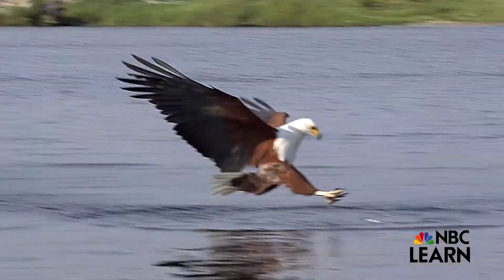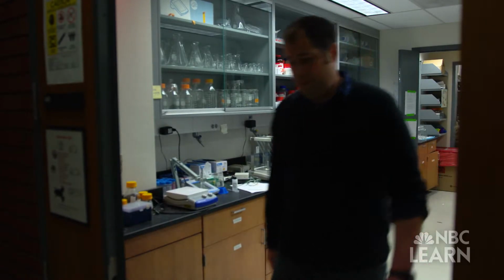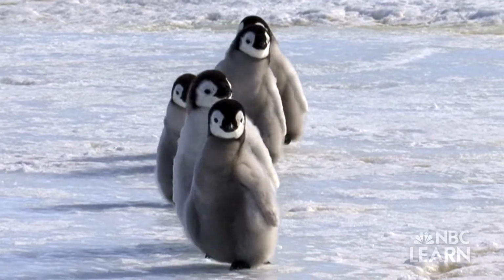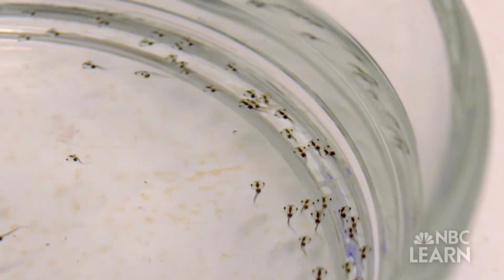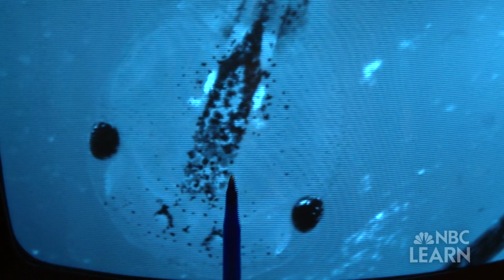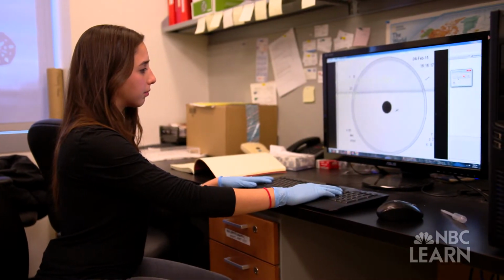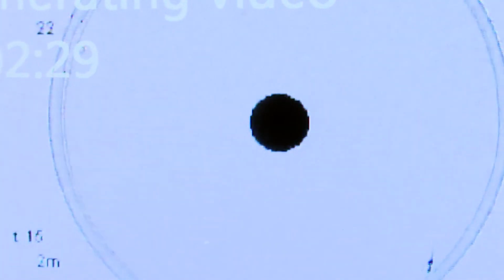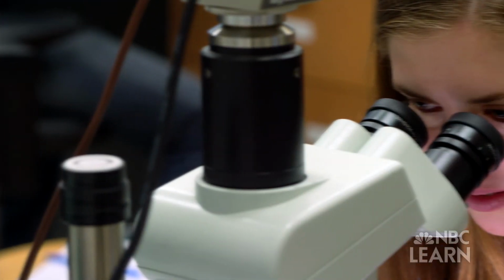Building A Brain: Mysteries of the Brain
Carlos Aizenman, a neuroscientist at Brown University, is studying the brains of tadpoles to understand how neural circuits develop and absorb information from the surrounding environment.